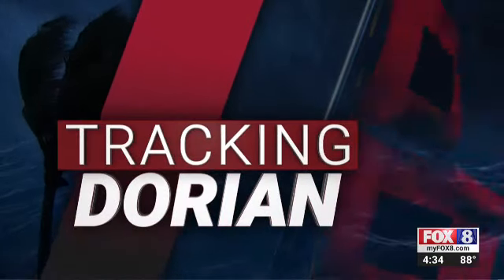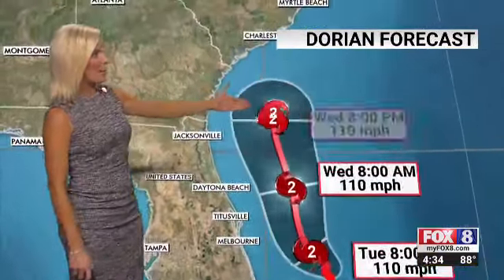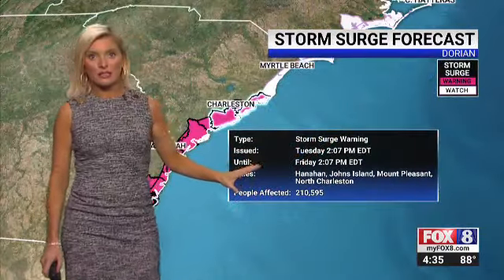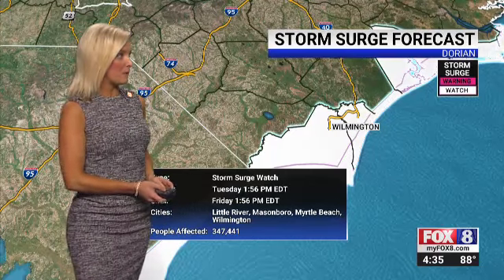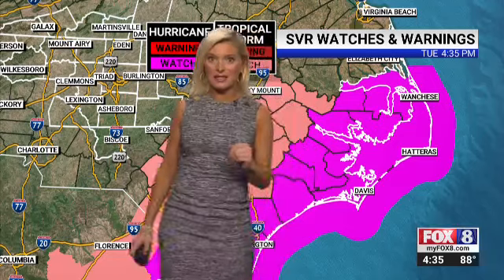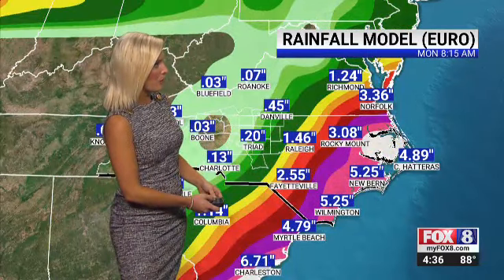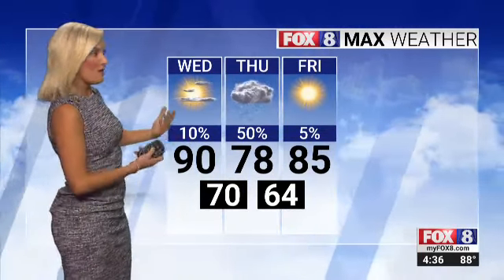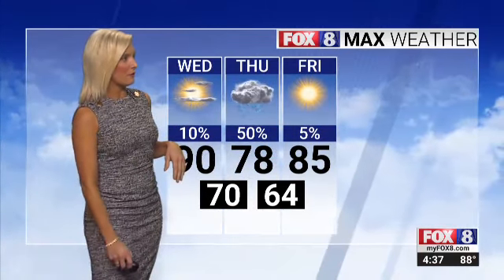UPDATE: Hurricane Dorian- Sept. 3rd 2019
FOX8 News at 4pm
Kate Garner